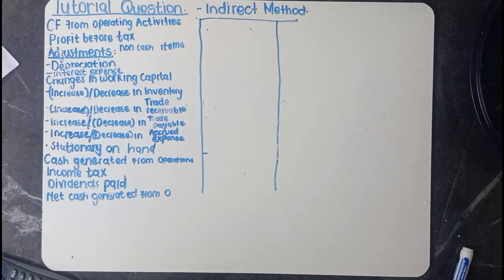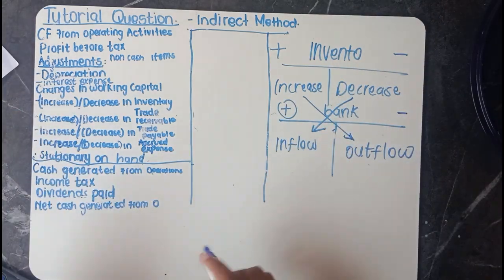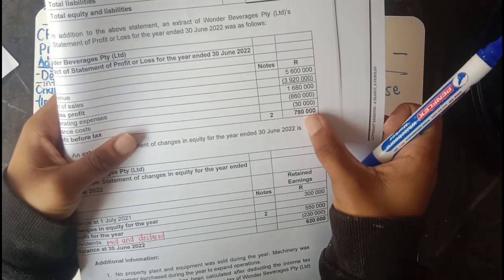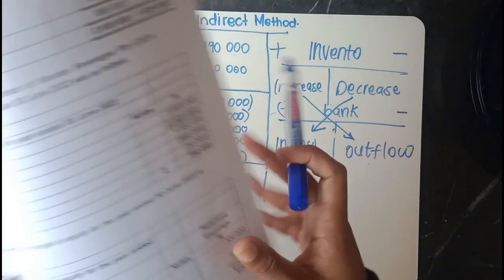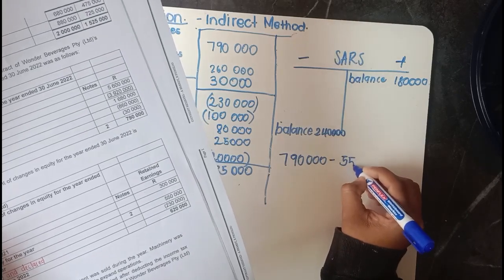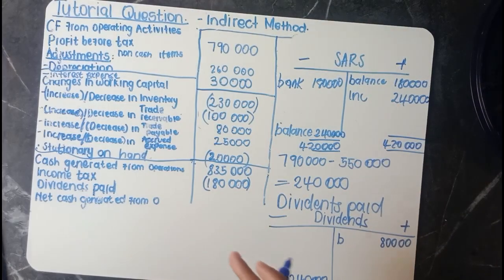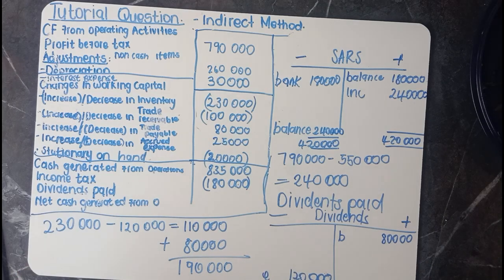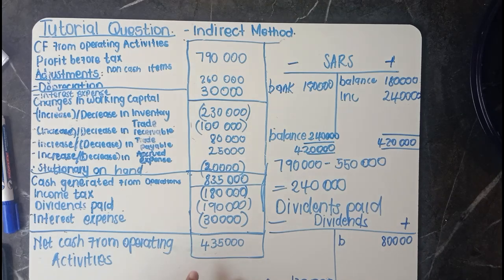Indirect method Of cash Flow P1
Video done for first year students doing cash flow.  All the best 💋